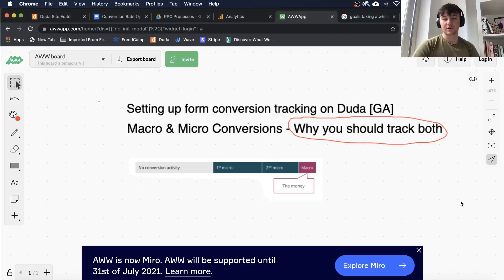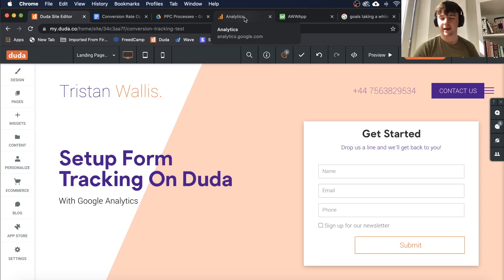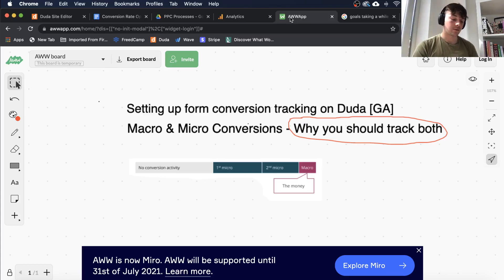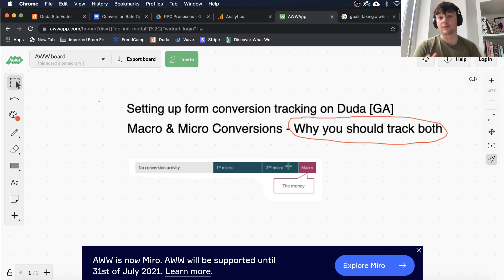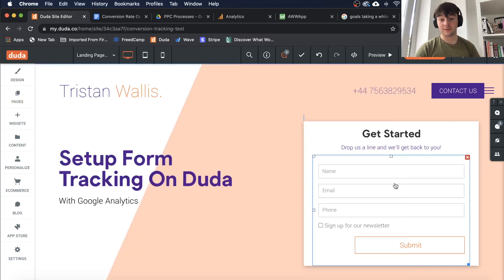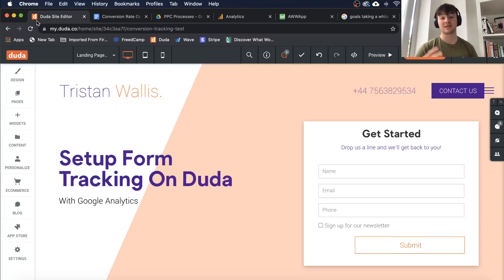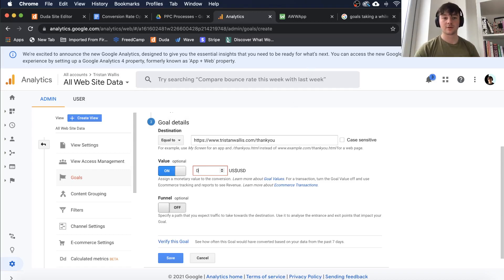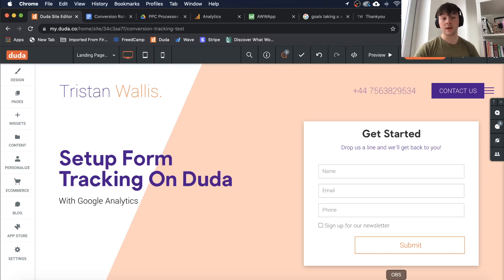Setup Form Conversion Tracking On Duda [WALKTHROUGH]